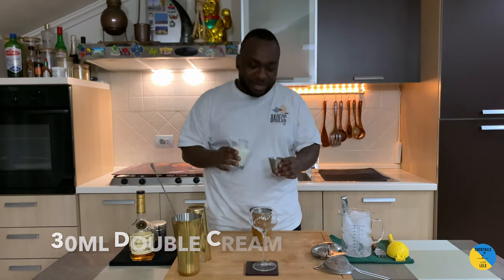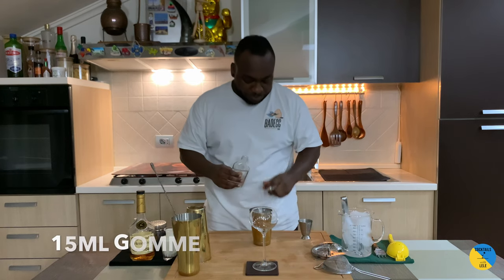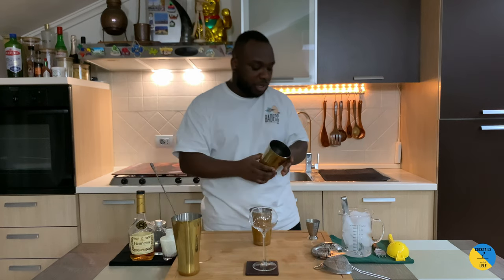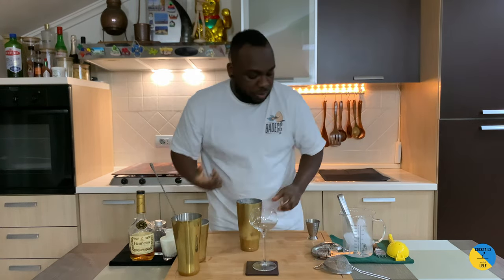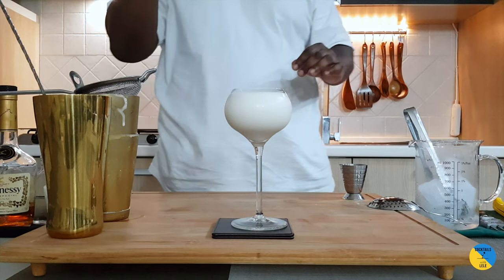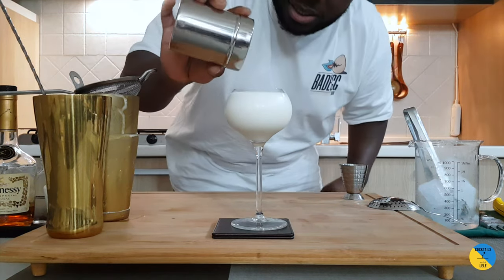How to make a BRANDY ALEXANDER with LELE | COCKTAIL with BRANDY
INGREDIENTS:
50ml Cognac
30ml Double Cream
30ml Creame de Cacao
15ml Gomme